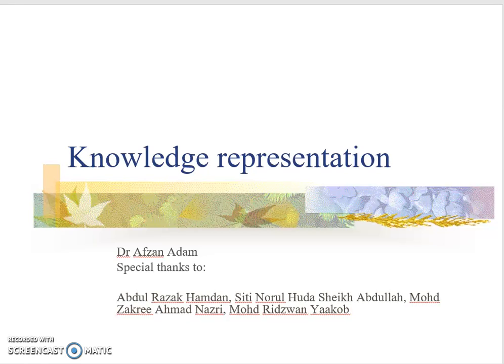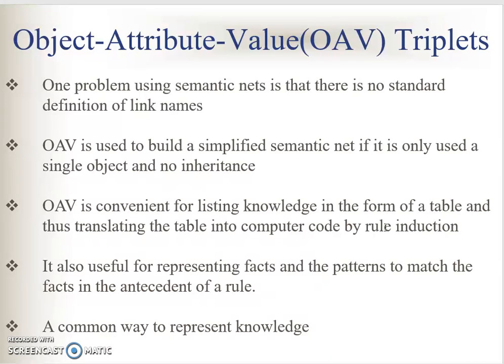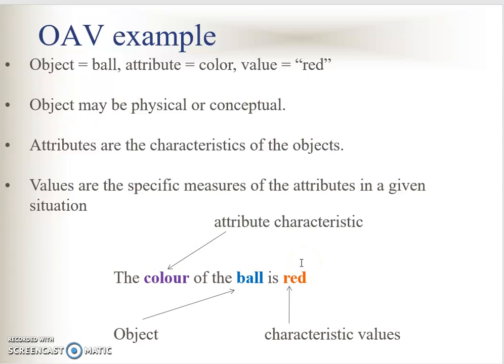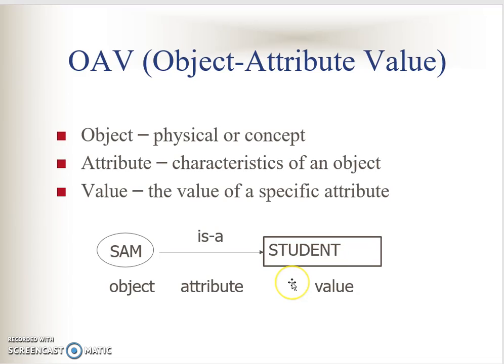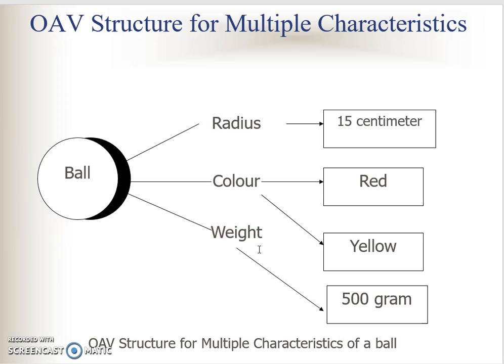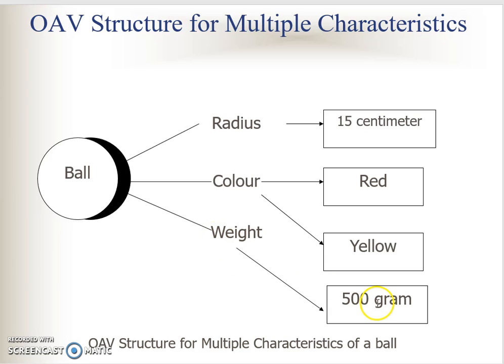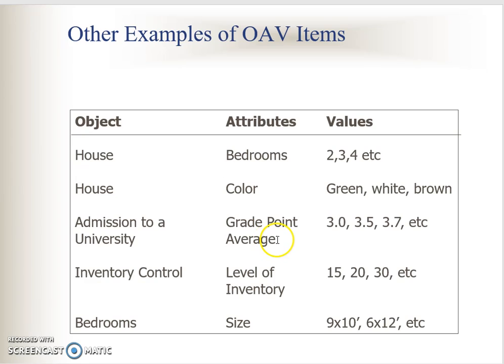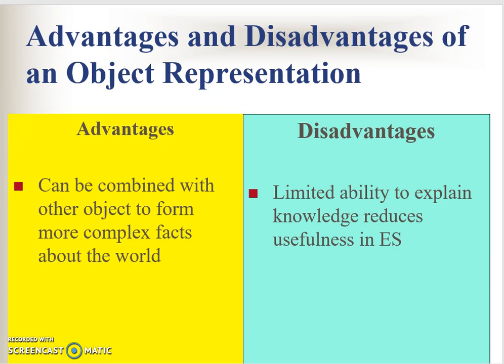Introduction to AI: Knowledge Representation (Object-Attribute-Value)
This is part of video lectures for the above subject from FTSM, UKM. Content was also developed by the teaching team: at that the recording time, Dr Nor Samsiah Sani, AP. Dr Siti Norul Huda Sheikh Abdullah and myself, Dr Afzan Adam.